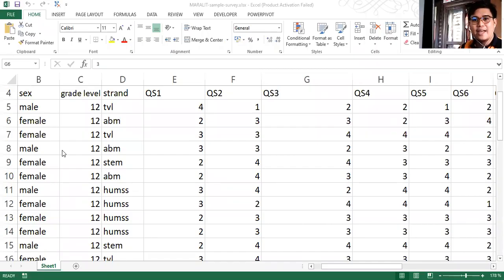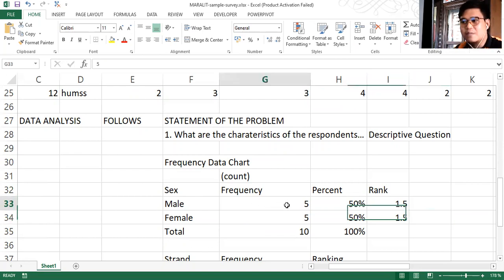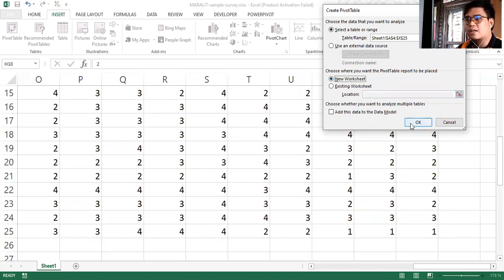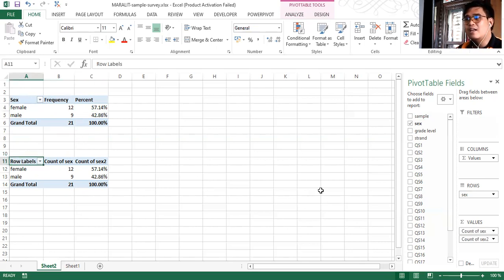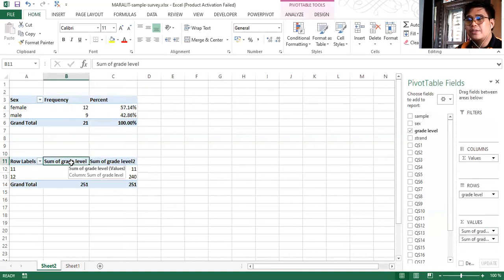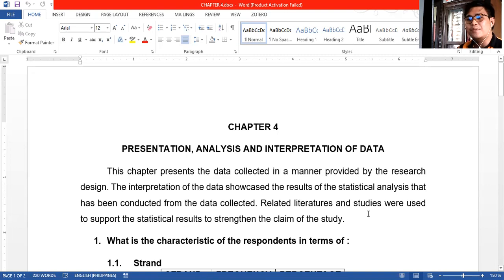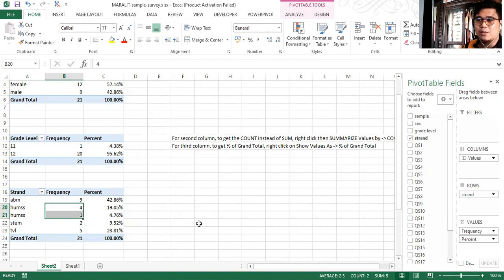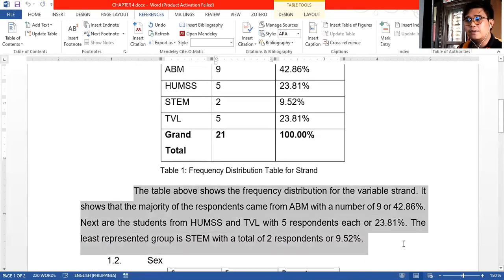Descriptive Analysis of Data using Pivot Table for SHS Researchers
Some help for your Chapter 4